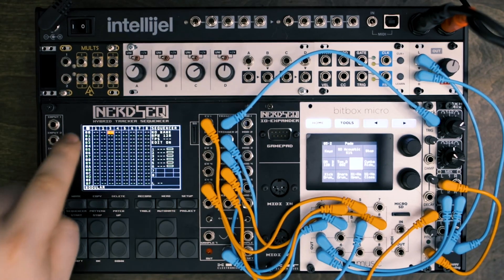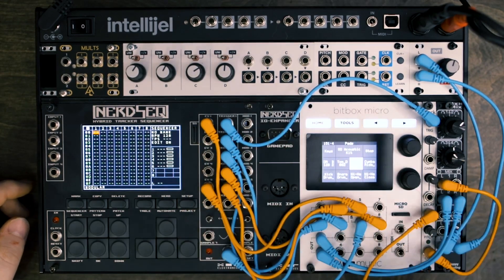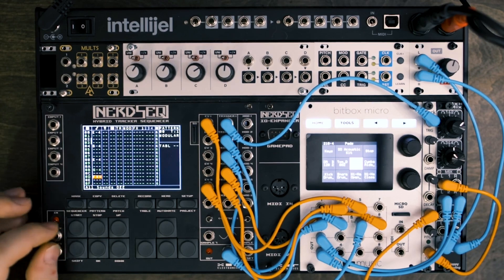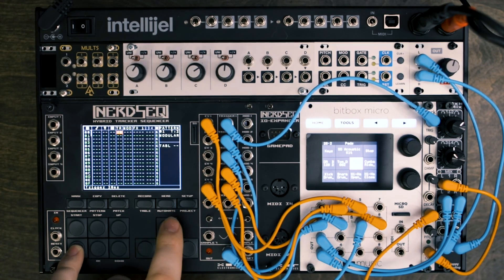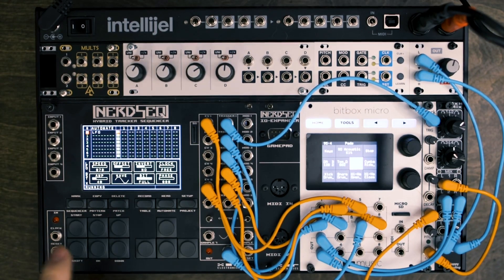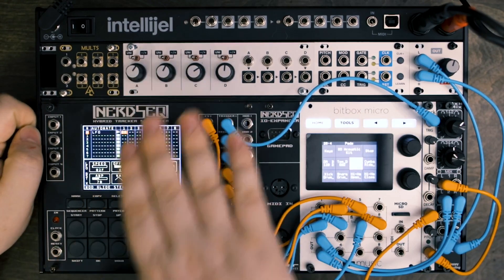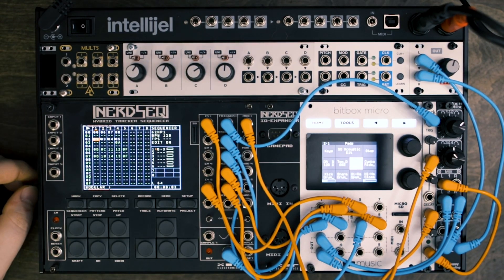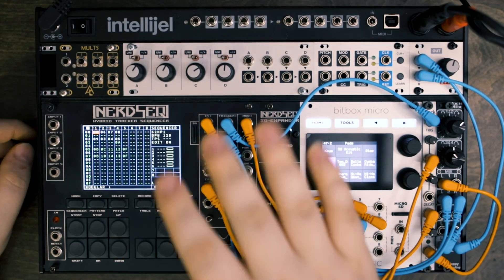NerdSeq by XOR Electronics | The Basics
In this video I show you the basics of the Eurorack sequencer module Nerdseq by XOR Electronics. In my opinion this is the most popular Eurorack sequencer around once you include the More CV, More Trigger and MIDI expander modules.